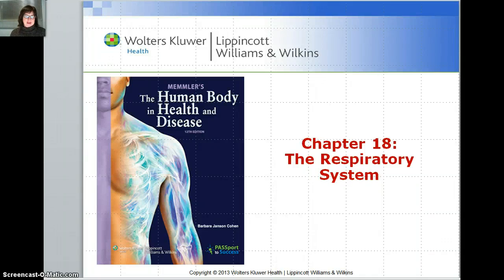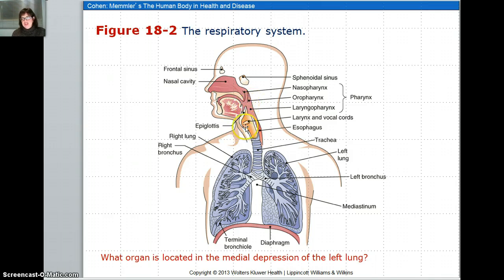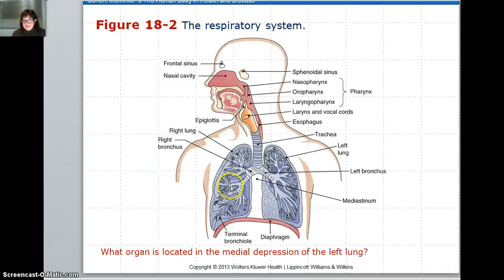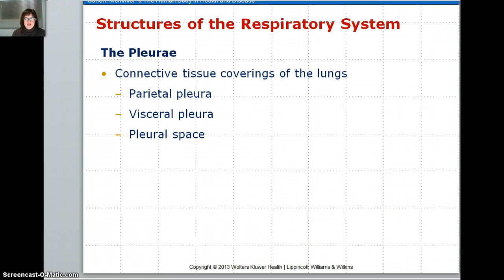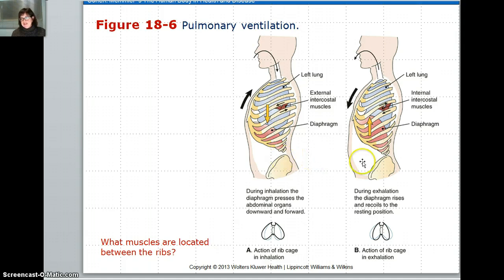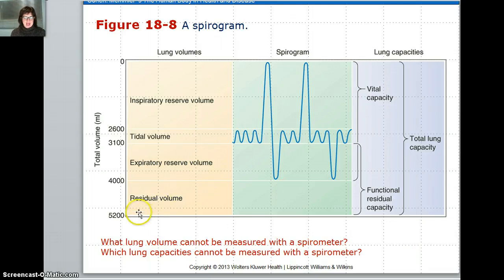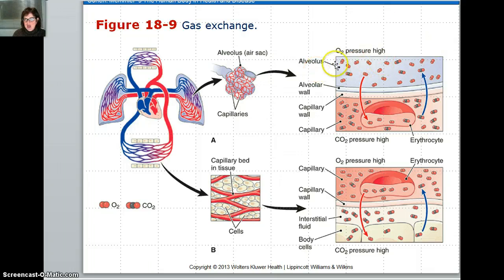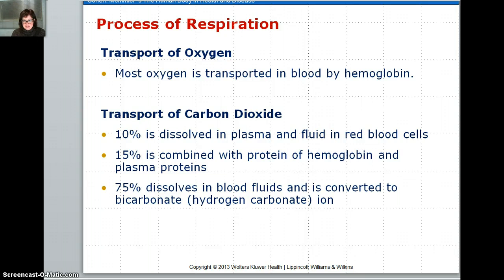Chp 18 Pt 1 Respiration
the strucuture of the respiratory system and the funciton of breathing.